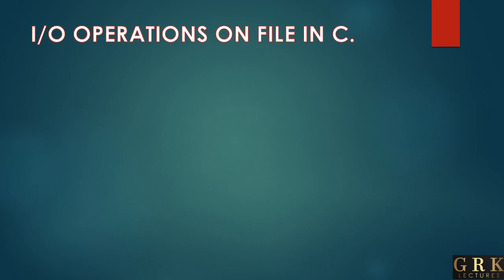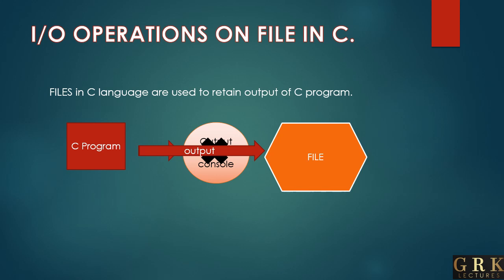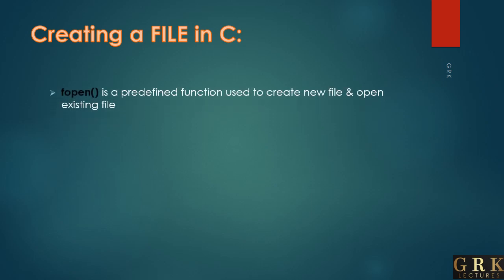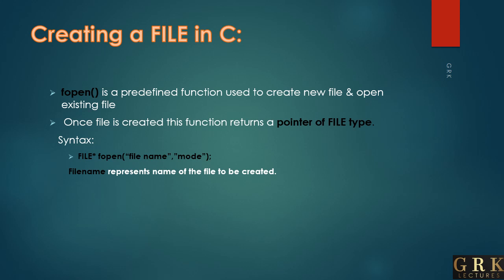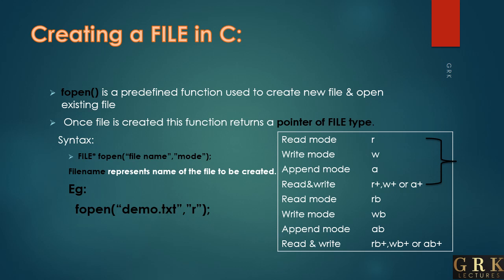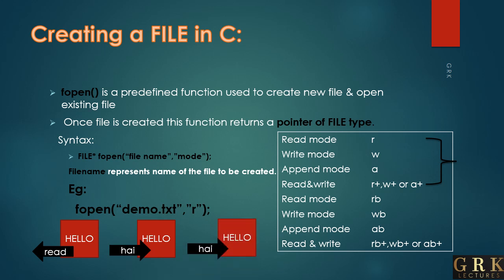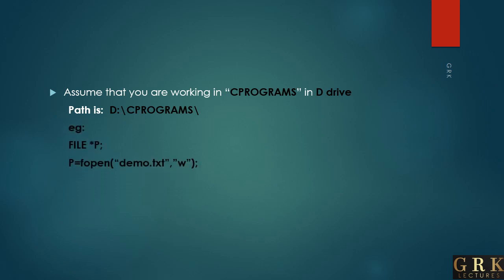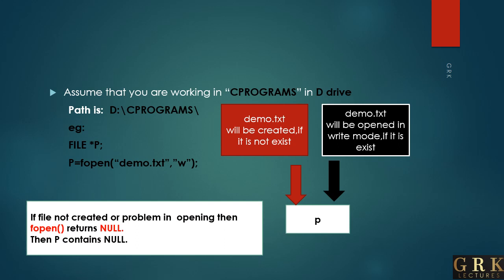INPUT,OUTPUT OPERATIONS ON FILES IN C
fopen() function